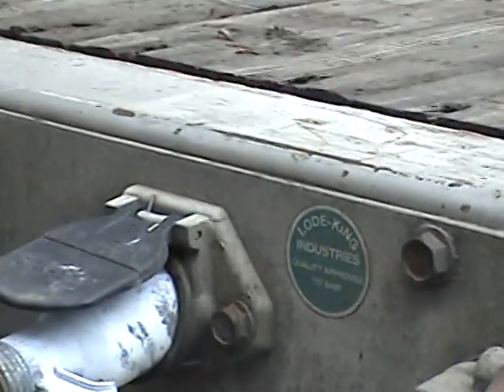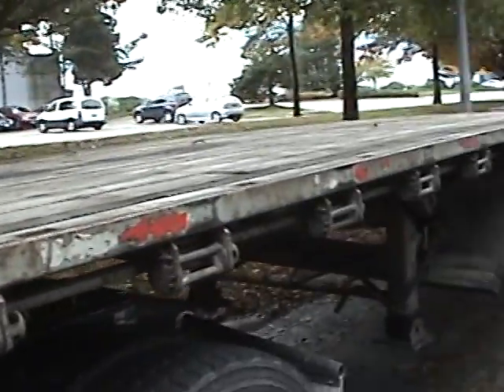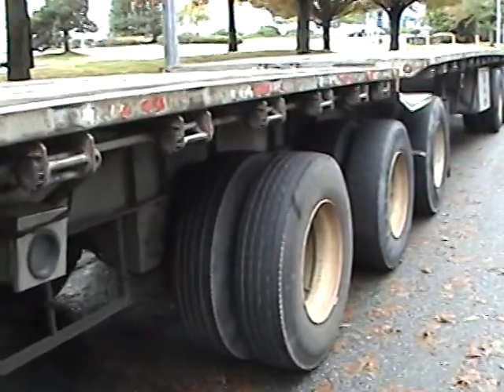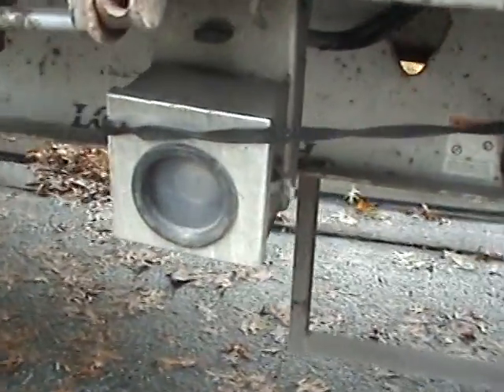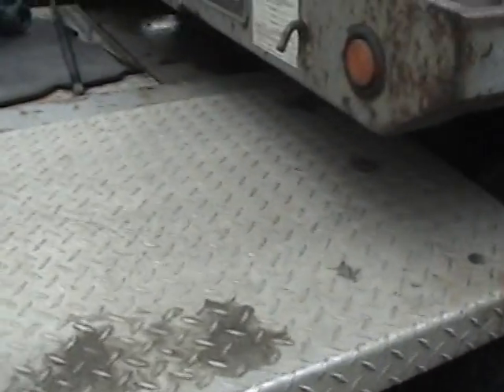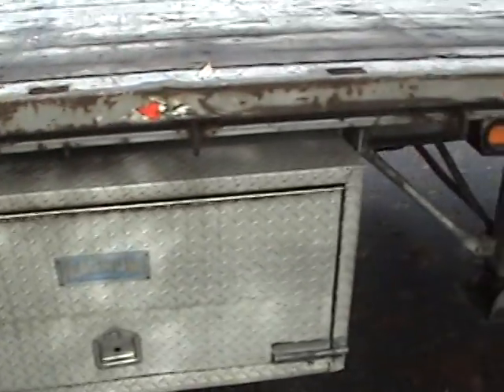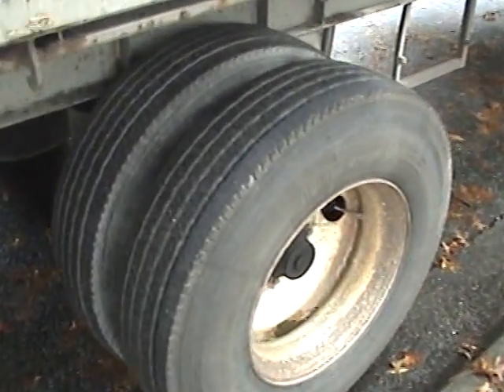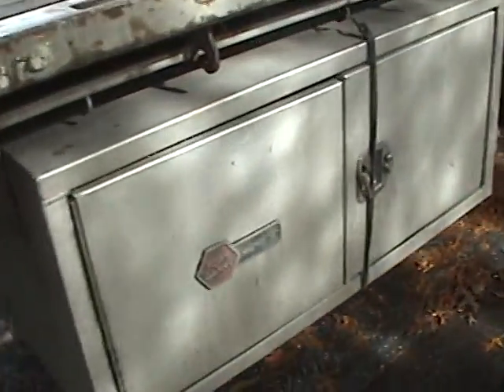2004 Lode King BIDonIRON.com ID # 448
BIDonIRON.com - ONLY GOOD USED IRON

2004 Lode King

B-TRAIN TRAILER

AIR SUSPENSION SUSPENSION

Financing Available - Call For Monthly Payments

Price $24,900

Low Down Payment

2008 Utility BIDonIRON.com ID #: 448

This equipment is located in Western Canada

BIDonIRON.com has over 30 pictures of this unit

All above specifications and information is considered to be accurate but is not guaranteed. Some of the equipment listed for sale on BIDonIRON.com may be in operation at the time of listing and may have additional kilometers, engine hours or wear and tear at the time of purchase.

BIDonIRON.com - AbetterWAYtoBUYandSELLgoodUSEDiron